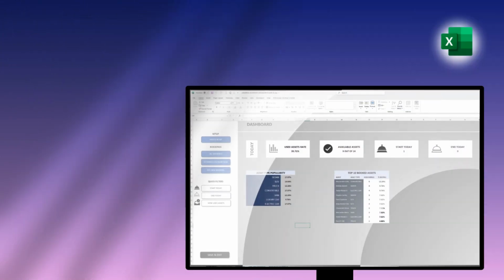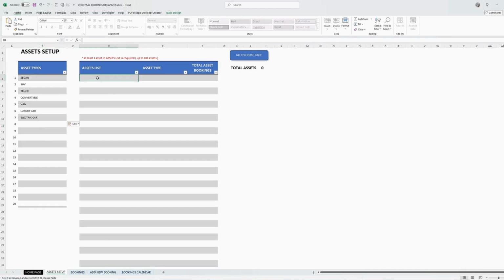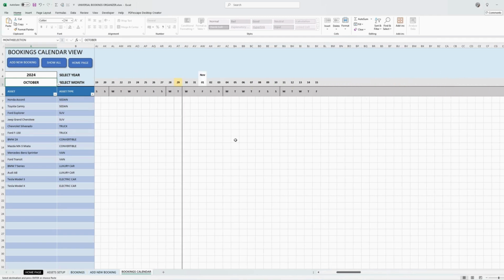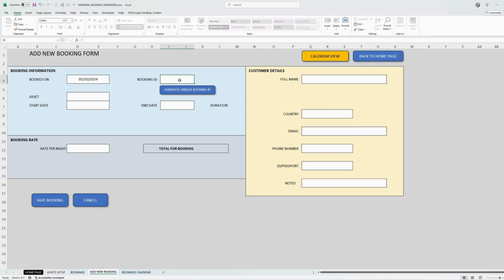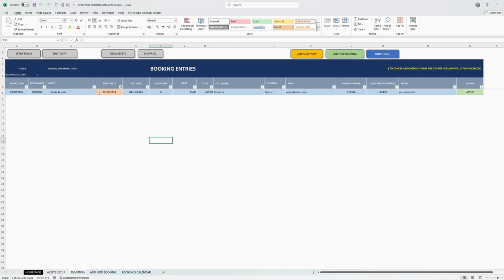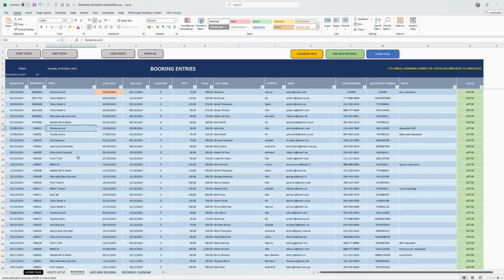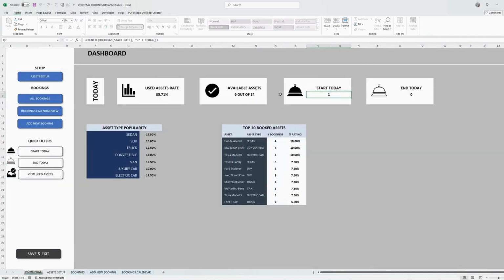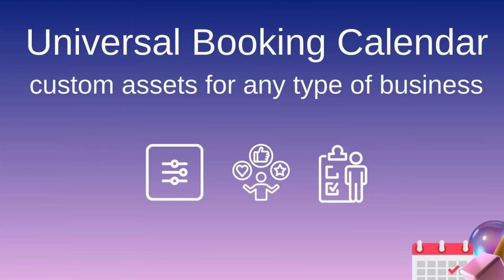Custom Excel Bookings and Reservations Calendar Template for any Business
LINK 1

In this video, we’re showcasing the Custom Excel Bookings & Reservations Calendar Template for Any Business. This ready-made Excel template is designed to make booking management simple and efficient for any business that needs daily reservations tracking. Whether you’re managing sports facilities, car rentals, storage facilities, equipment rentals, or other types of assets, this customizable bookings calendar template is perfect for you, and any cutom business model.

This demo covers all the main features, including:

Dynamic Calendar View: See daily bookings at a glance and easily manage availability.
Custom Asset Setup: Add up to 100 unique assets, tailored to fit any business type.
Easy-to-Use Booking Form: Quickly add new reservations using a streamlined form.
Comprehensive Control Dashboard: Access key stats and use quick-view options for today's bookings, starting and ending reservations, and more.
Who Can Use This Template?

This template is designed for versatile use and works great for:
Holiday Rentals
Landloard booking system
Apartments and airbnbs
Sports facilities (courts, gyms, swimming pools)
Car & Vehicle rentals (car rentals, trucks, vans)
Equipment rental companies
Studios and creative spaces
Storage Facilities

Why Choose This Template?

If you need a customizable Excel template that allows you to manage bookings on a daily basis, with built-in data validation and automatic updates, this is the perfect solution. It’s easy to use, completely customizable, and ready to help you streamline your booking management.